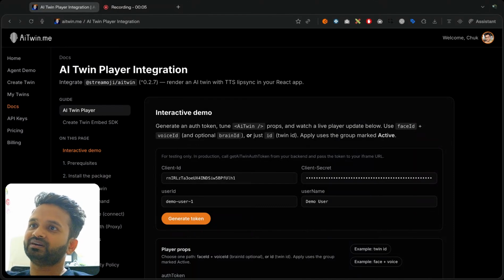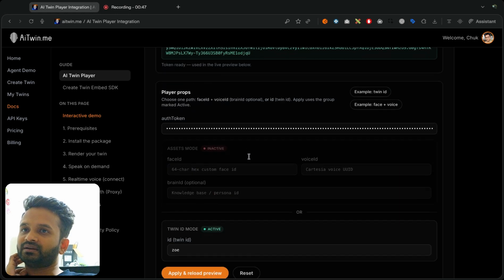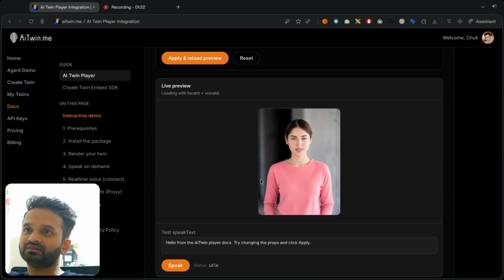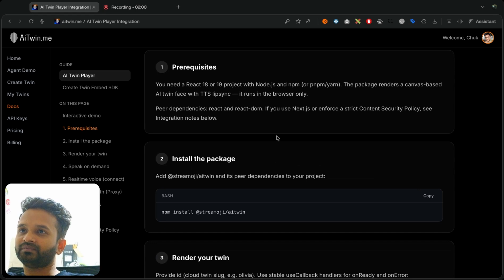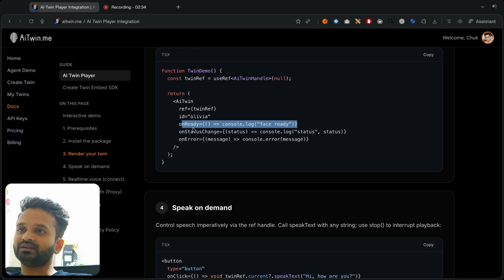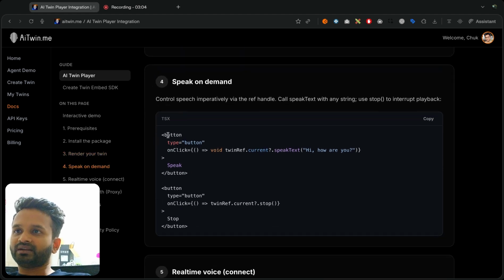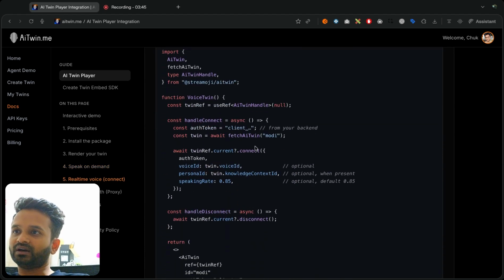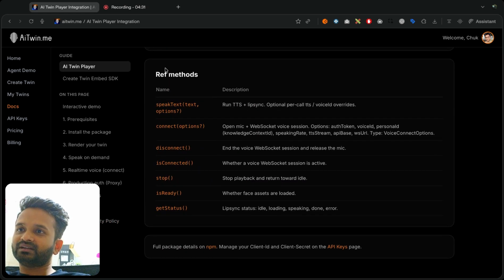How do you add an Ai Avatar your website?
AiTwin.me Player SDK Integration